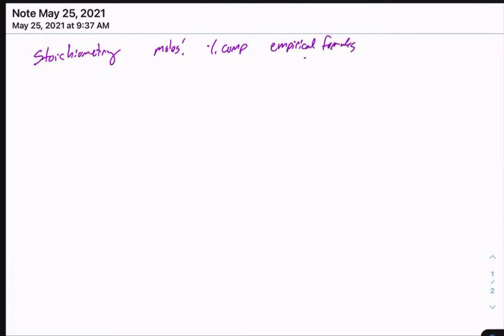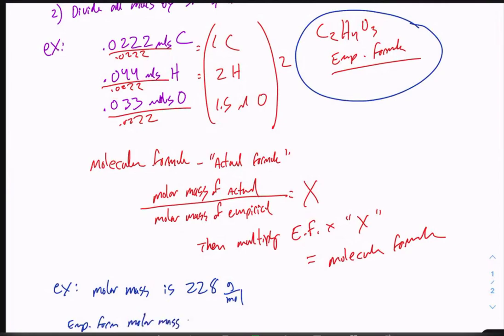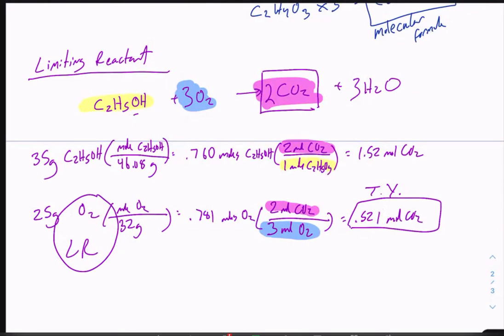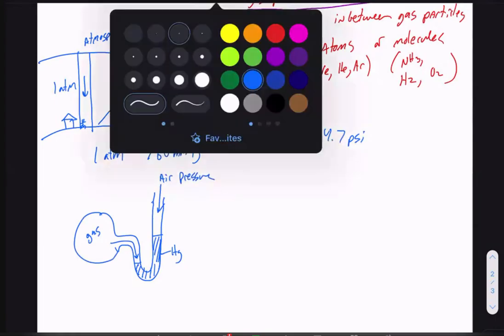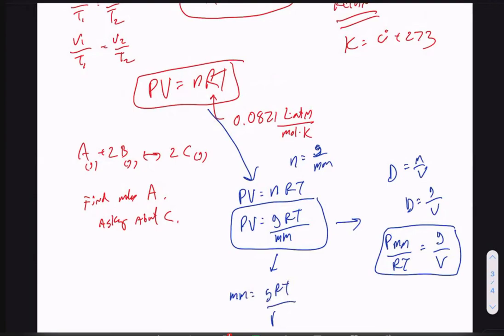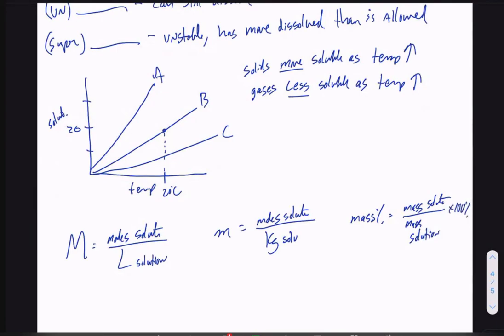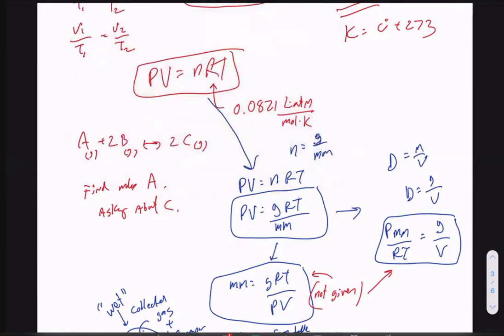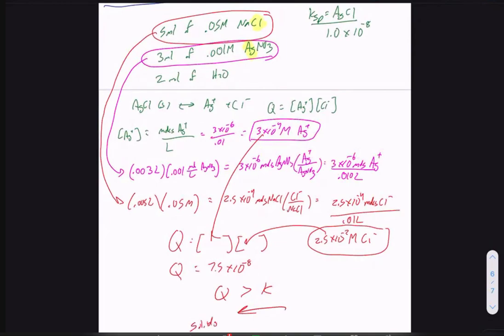2nd Semester Review 5/24/21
This is a recording of class on 5/24. We reviewed major topics from 2nd semester.